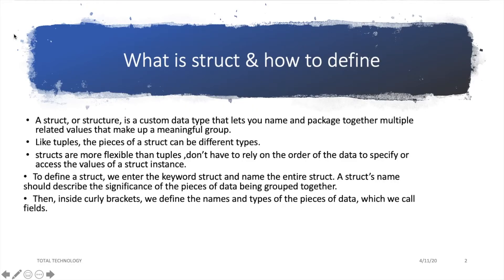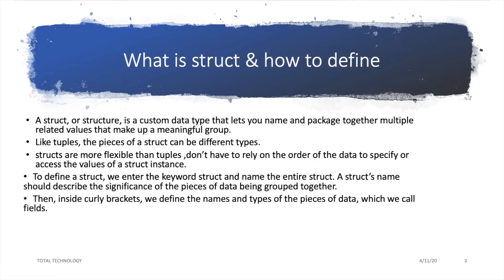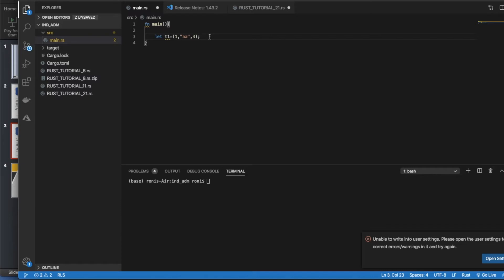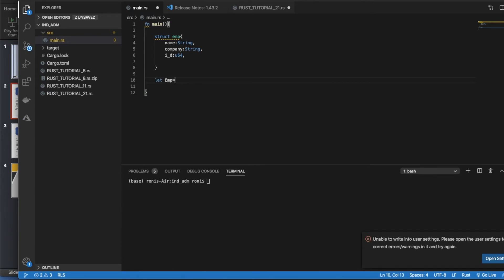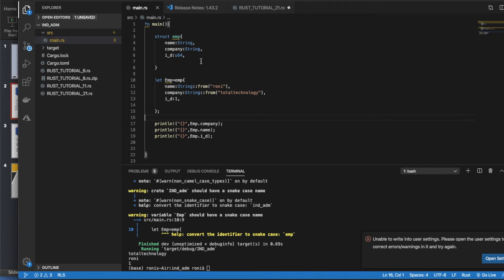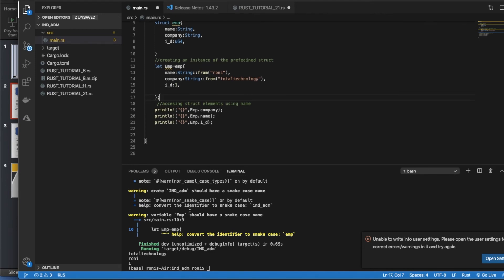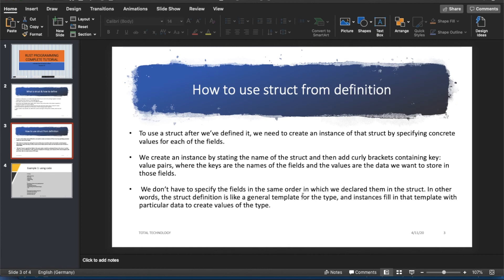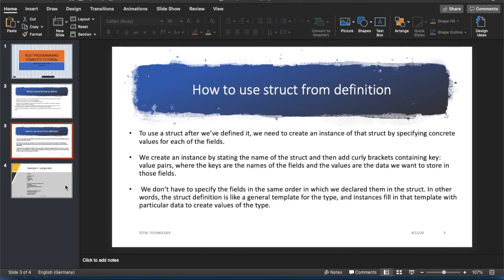Rust Programming Complete Tutorial For Beginners|Introduction To Struct In Rust|Part:22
in this tutorial we have discussed the following :
what is rust
what is system programming
why rust is important
why should we learn rust
what is concurrency and safe memory management
How to install rust
how to setup rust environment
vscode rust extension
rls extension for vscode
how to compile rust program using rustc
how to create rust project using rust cargo
how to build rust project using rust cargo
how to declare variable in rust
rust variable declaration
let keyword in rust
rust let keyword
rust immutable data structure
how to declare variable as mutable in rust
rust immutability of variables
variable binding and scoping in rust
VARIABLE SCOPES IN RUST
WHAT IS VARIABLE BINDING IN RUST
VARIABLE SHADOWING IN RUST
WHAT IS VARIABLE SHADOWING IN RUST
data types in rust
rust data types
scalar data types in rust
rust scalar data types
rust integer data type
integer data type in rust
floating point data types in rust
rust floating point data types
floating point numbers in Rust
boolean data types in rust
rust boolean data types
rust compound data types
tuple in rust
arrays in rust
functions in Rust
Rust functions
Rust Control statements
rust if else blocks
rust if else branching
looping in rust
looping statements in rust
loop keyword in rust
while loop in rust
for loop in rust
fibonacci series in rust
fibonacci sequence in rust
fibonacci numbers in rust
rust string data type
push & pop in rust string
RUST OWNERSHIP
RUST OWNERSHIP & BORROW
Rust Ownership using Functions
Rust Ownership using Function return
understand the string slicing in rust
string slicing in rust